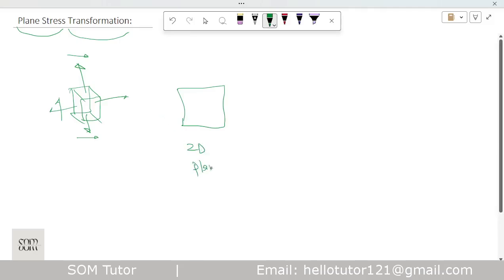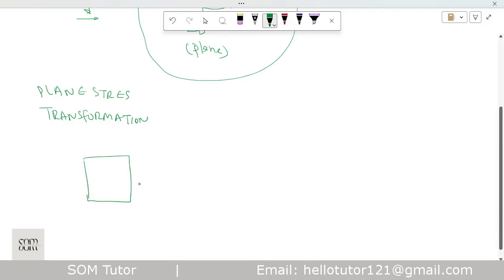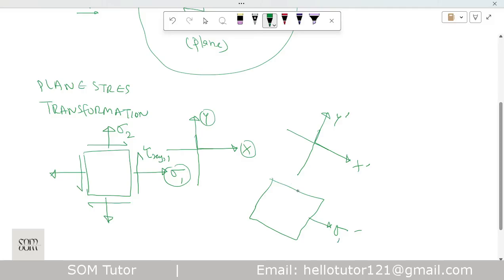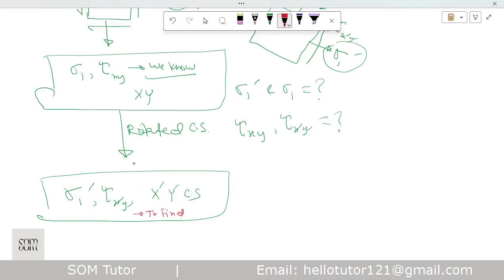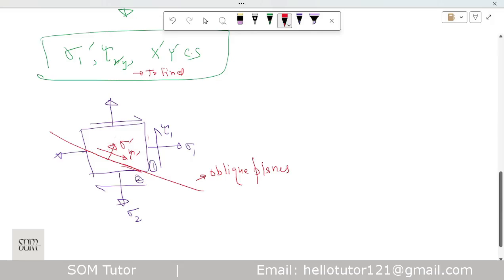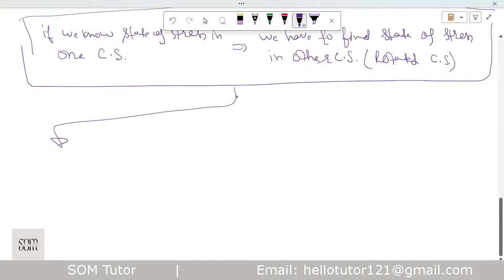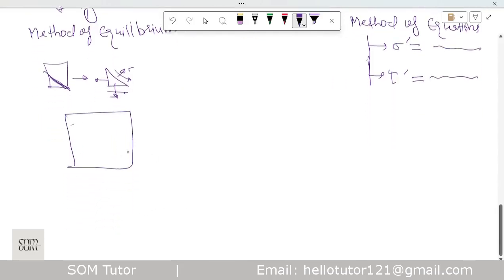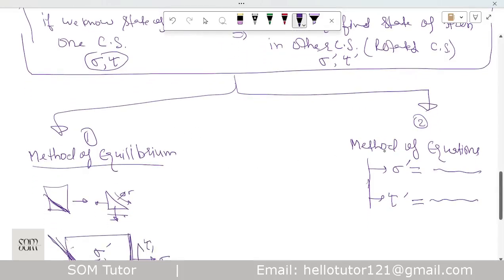plane stress transformation introduction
Plane stress transformation lecture -1